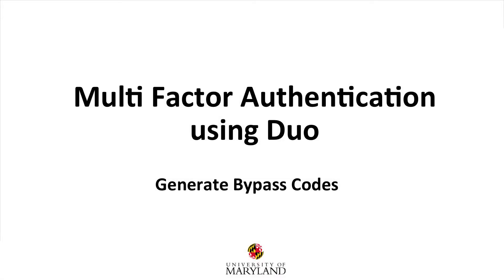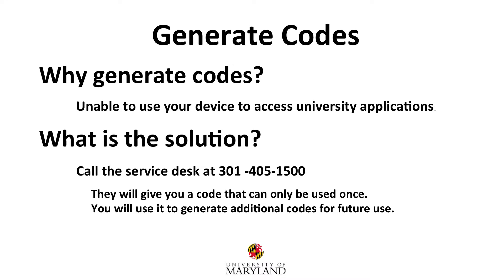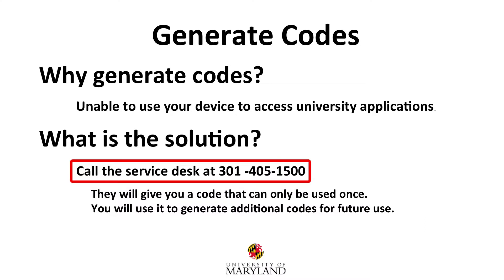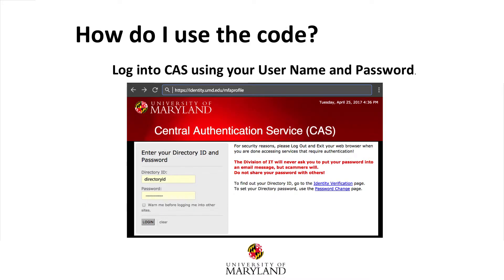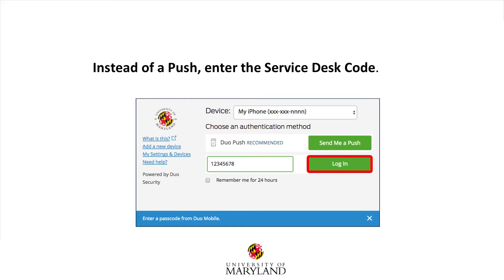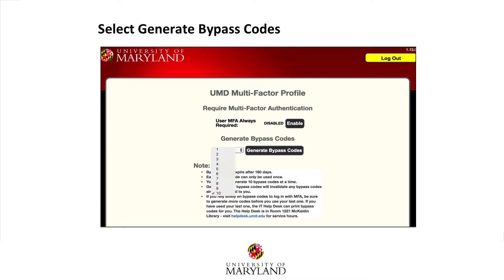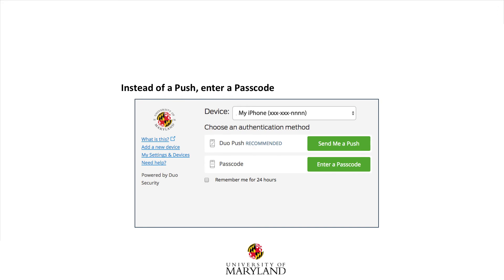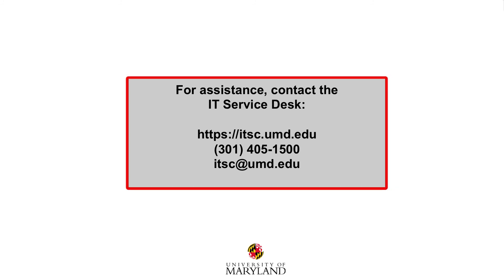MFA 1 Generate Bypass Codes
Learn how to use UMD's multi-factor authentication system to generate a bypass code.